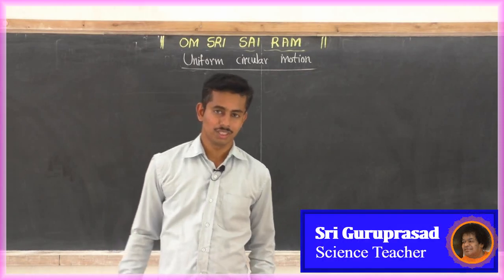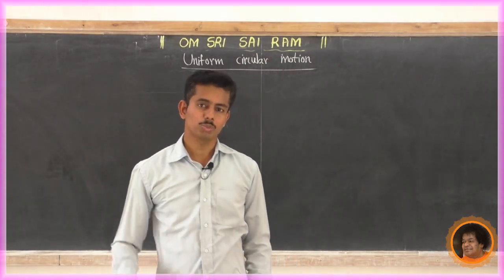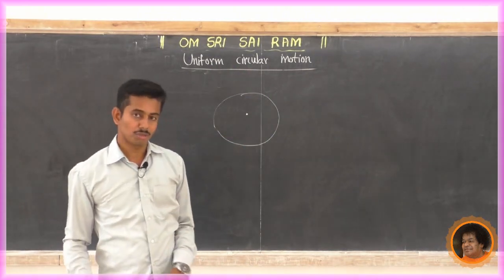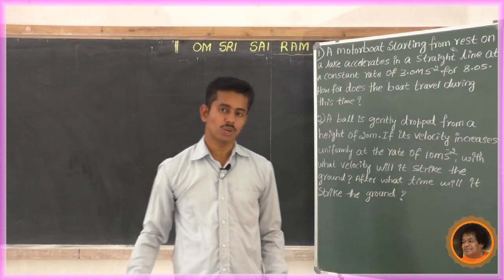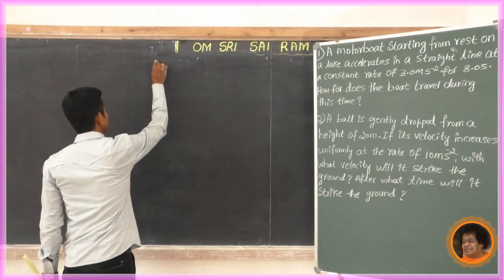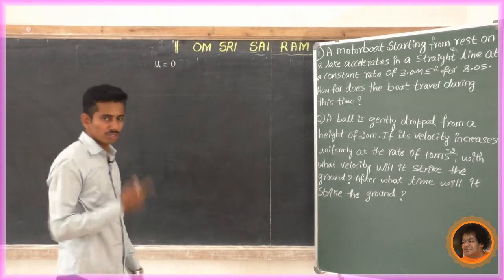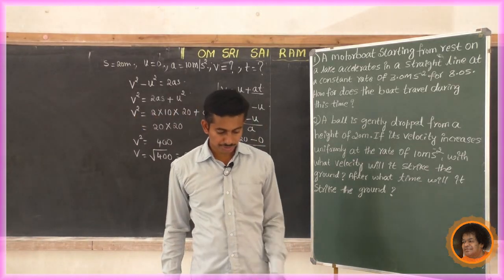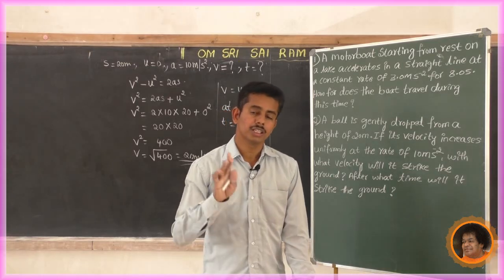SSSLS HS, Alike - 9th Science - Motion [5] - By Guruprasad